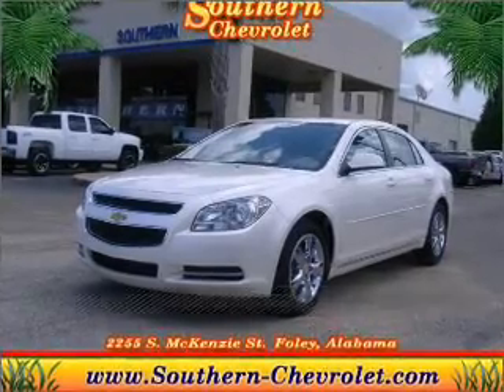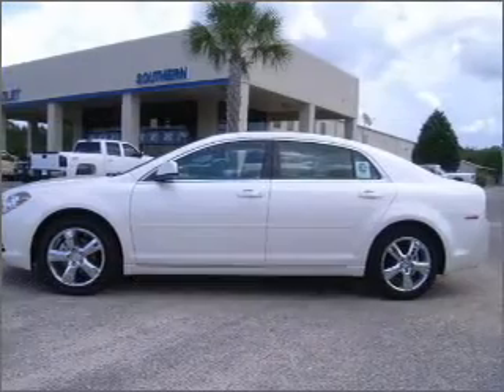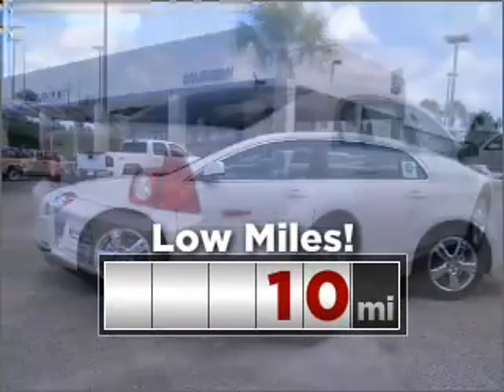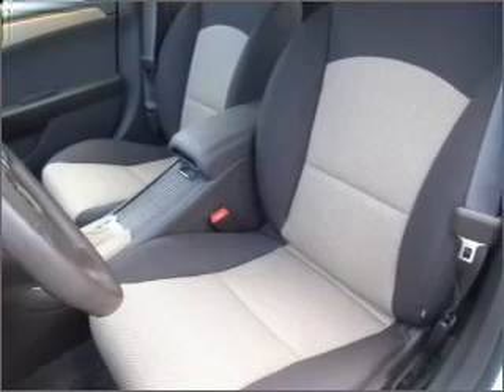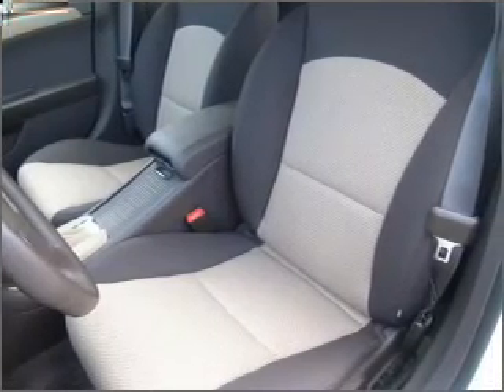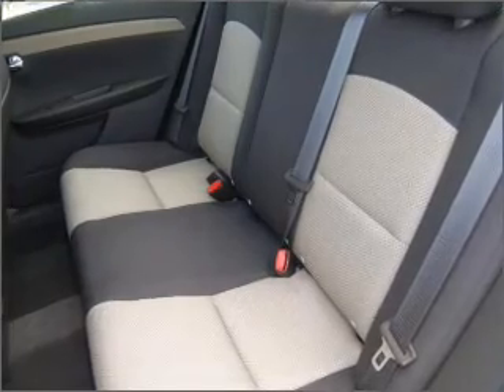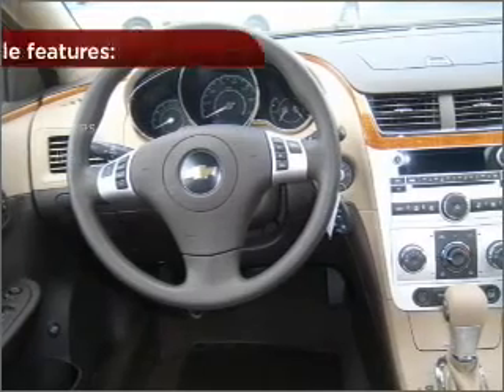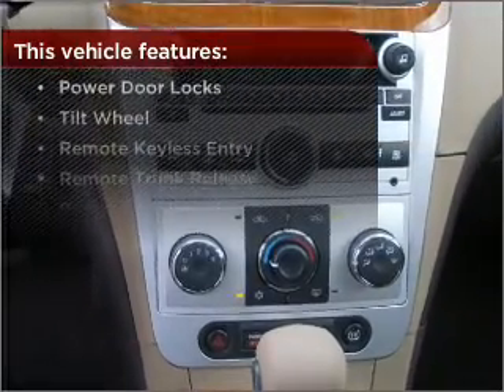2011 Chevrolet Malibu in Foley, AL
Southern Chevrolet
2255 S Mckenzie St
Foley, AL 36535
2011 Chevrolet Malibu
Automatic
Mileage:10